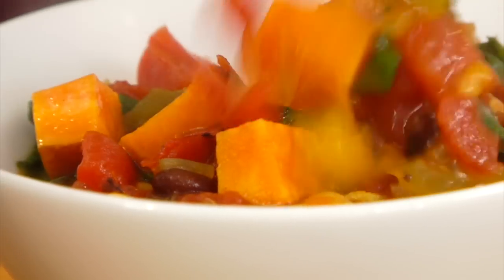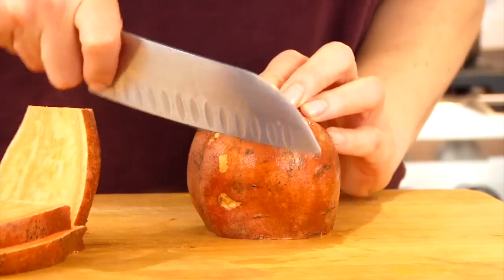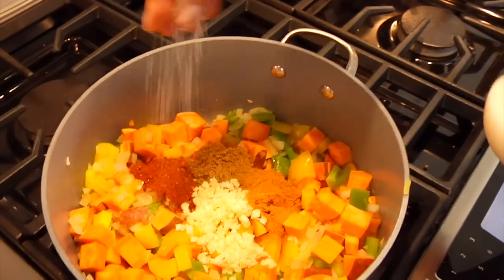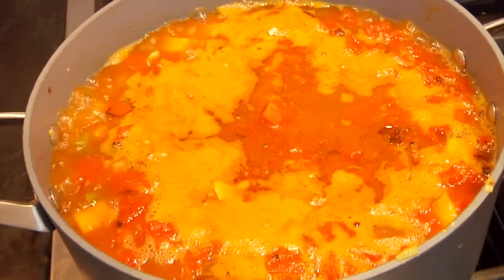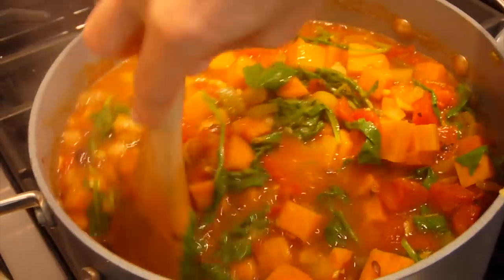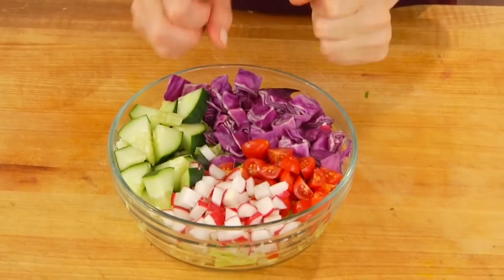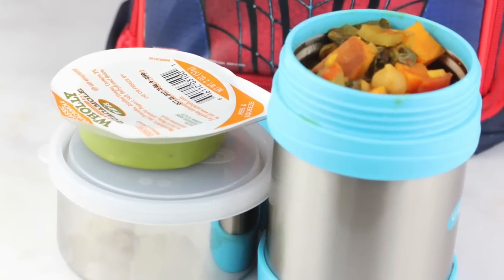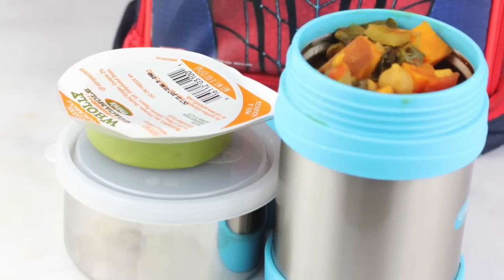Easy Sweet Potato Black Bean Chili + 3 Ways to Use It | Vegan Dinner Idea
This Vegan Sweet Potato and Black Bean Chili makes a great vegetarian dinner and is perfect for meal prep!  Even the meat eaters in your house will be happy to trade in their chili con carne for this, easy, healthy, veggie-packed option.

I like using this chili stuffed inside of tacos, spooned over a simple taco salad and packed in a thermos for a healthy and hot, grab-and-go lunch.

FAVORITE FOODS + KITCHEN TOOLS:
12-Ounce Thermos
5-Quart Green Pan Pot
Glass Measuring Cups
7-Inch Santoku Knife

VEGAN SWEET POTATO + BLACK BEAN CHILI RECIPE
1 tablespoon olive oil
1 onion, chopped
2 bell pepper (any color), chopped
4 cups chopped sweet potatoes (about 2 medium sweet potatoes)
4 garlic cloves, chopped
1 tablespoon Chili Powder
2 teaspoons ground cumin
2 teaspoons curry powder
Salt and pepper to taste
2 cans (15 ounces ) fire roasted tomatoes
1 can (15 ounces) black beans, drained and rinsed
1 can (15 ounces) garbanzo beans, drained and rinsed
4 cups low sodium veggie broth

Optional toppings: radish, avocado, onion, cilantro, grated cheese, and/or crumbled tortilla chips

Heat the olive oil in a large a medium to large pot.  Add in the onions, peppers, and sweet potatoes along with a pinch of salt.  Cook, stirring occasionally, until the onions begin to turn translucent and everything is fragrant, about 5 minutes.

Stir in the garlic, chili powder, cumin, and curry powder along with a little more salt and some black pepper.   Add the tomatoes, beans, and broth and stir.  Bring everything up to a light boil and then reduce down to a simmer and cook for about 30 minutes, stirring occasionally, or until the chili has reduced down and has a nice hearty consistency.

Serve in your favorite bowl and top with your favorite chili toppings.  Enjoy!!

Nutrients per 1/6th of the recipe: Calories: 229; Total Fat: 3.1g; Saturated Fat: 0.4g; Cholesterol: 0mg; Sodium: 336mg Carbohydrate: 41.5g; Dietary Fiber: 10g; Sugars: 6.4g; Protein: 9.4g